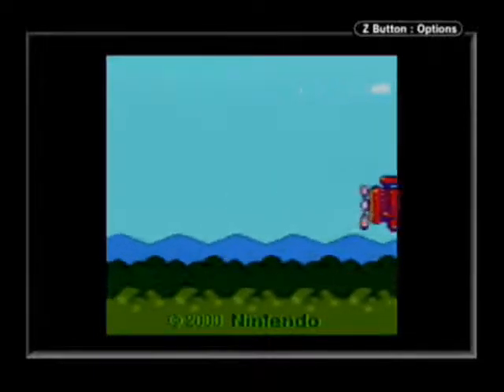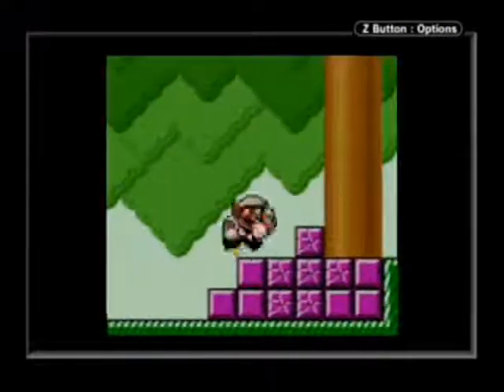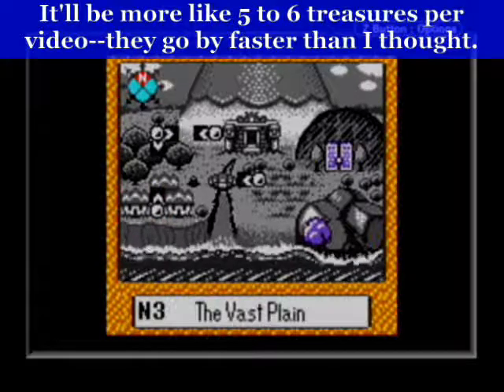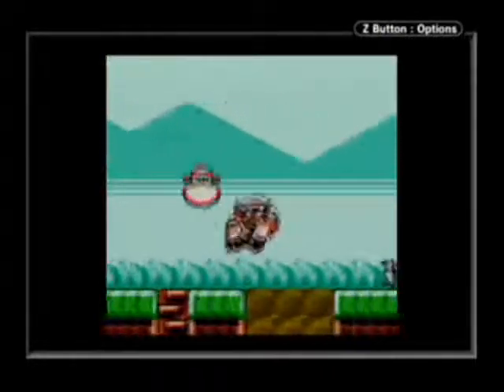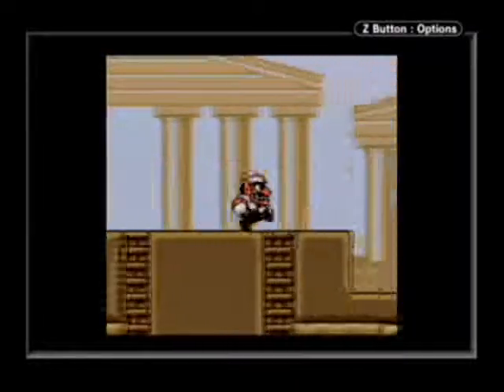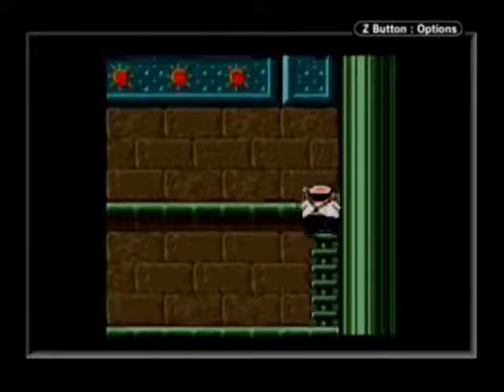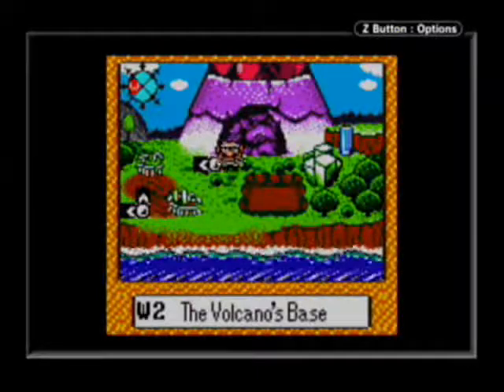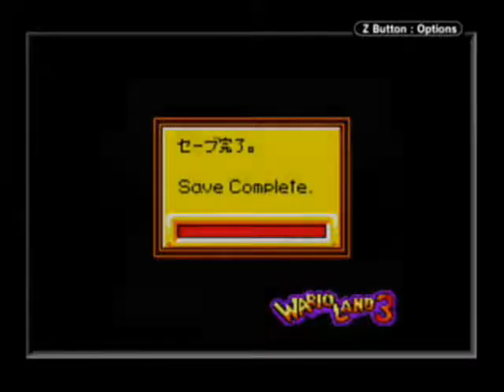Let's Play Wario Land 3 #1: Mysterious Music Box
I'm not sure if I like this or Wario Land 4 better, but they're both very good games. I dig the Metroid-esque elements of this game.